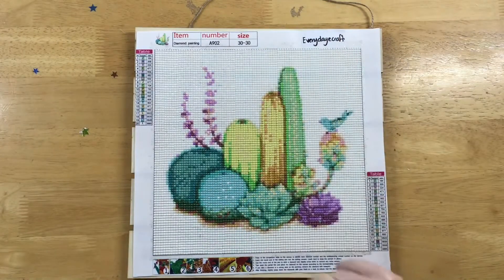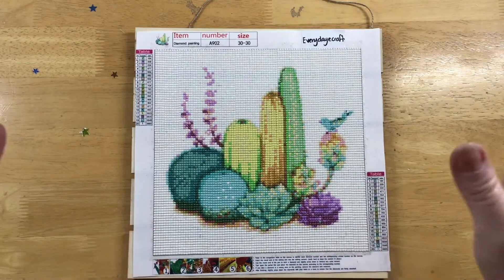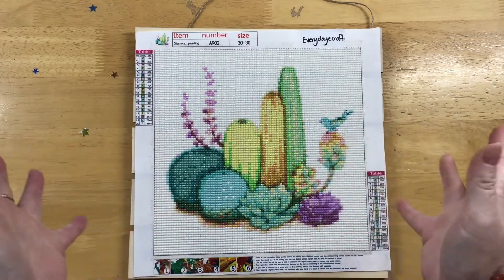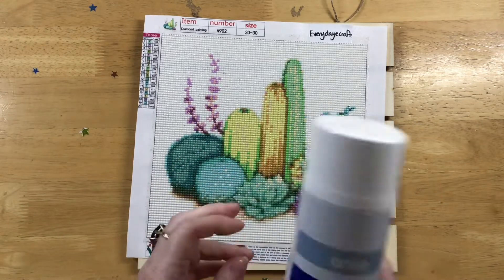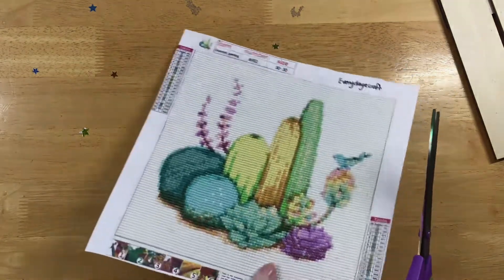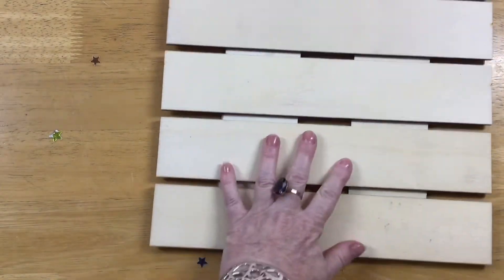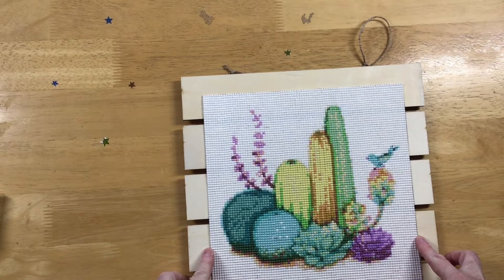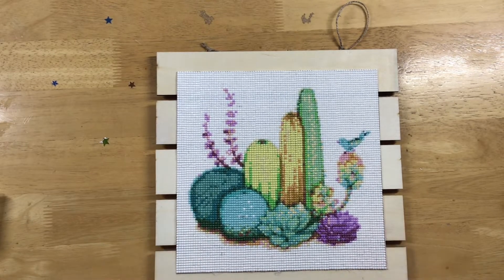A FUN and Easy way to Display your Diamond Paintings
A fun way to display your your completed diamond paintings, easy to do, affordable and It looks great.I’m using products i I found in my local Kmart and using a diamond painting from everydayecrafts.com

YOUR   CODES
Use at checkouts for⤵️
💎Everydayecrafts.com ⏩Site wide 5%off▶️Del5off
💎DPClubs.com▶️DiamondDel15
💎Artpaintingworld.com ⏩▶️ DIAMONDDEL10%off
💎 CooHaul.com⏩Receive 8%off 4 or less▶️DiamondDel8%OFF

A Big Thank you to All of the support I have received from my Subscribers and Watchers 🤗😘

These products where sent free for review .